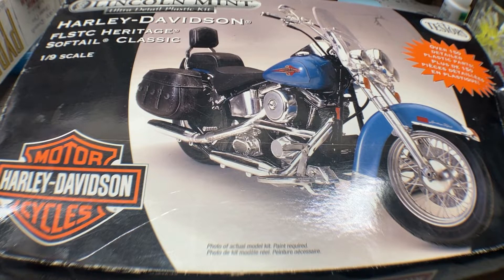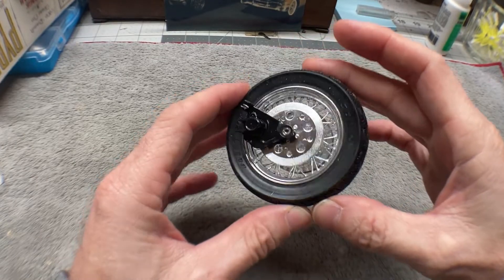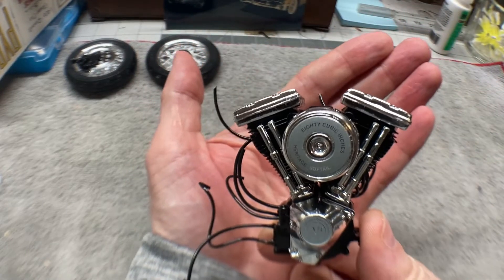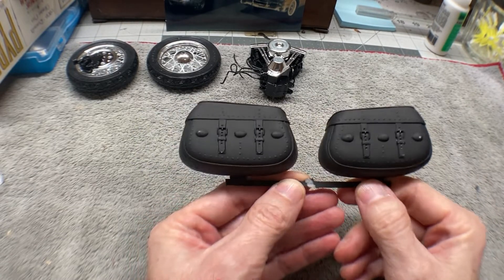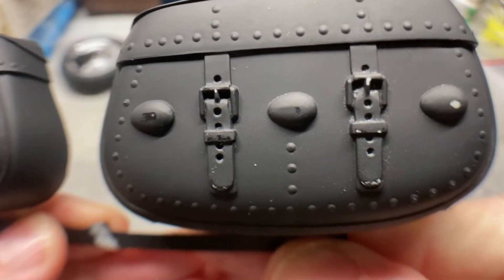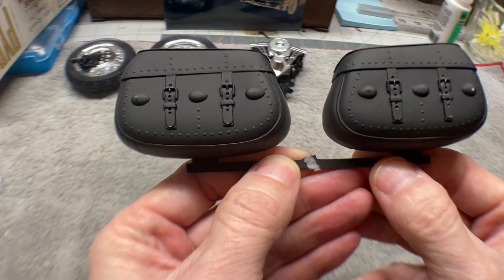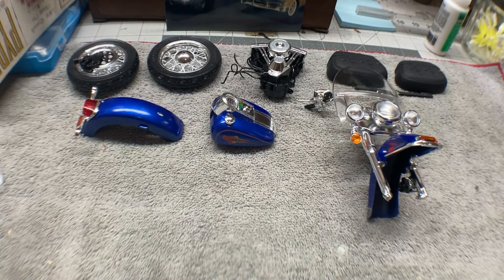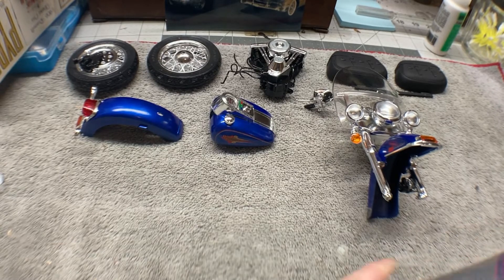2022 Motorcycle GB Update 1